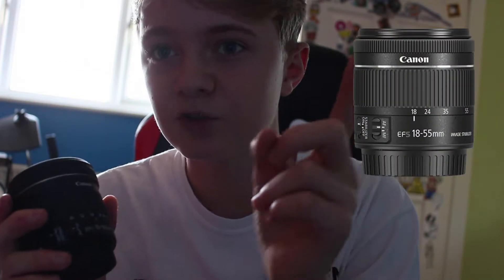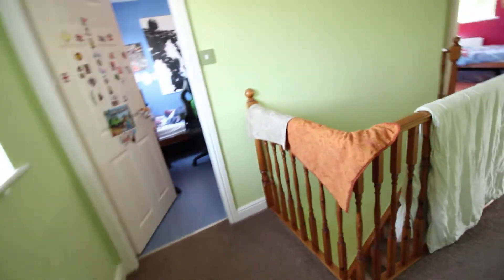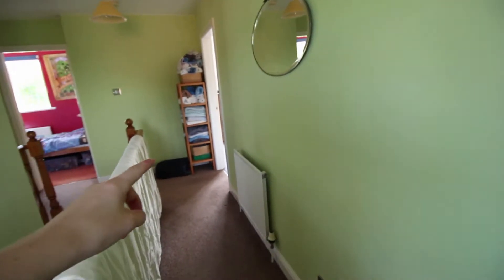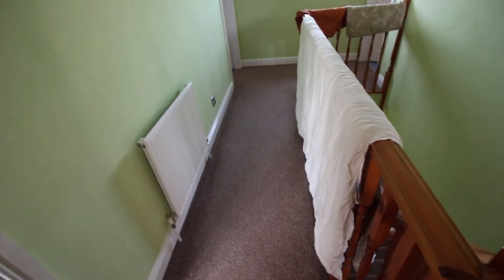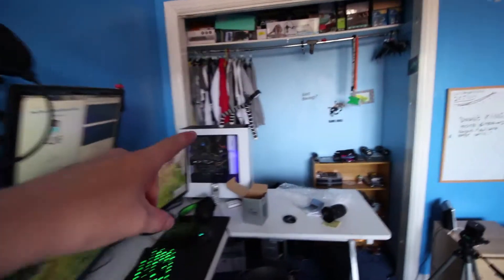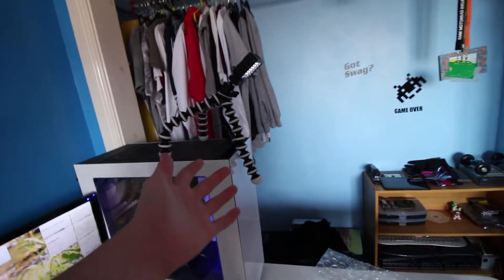Canon 10-18 Lens UNBOXING!